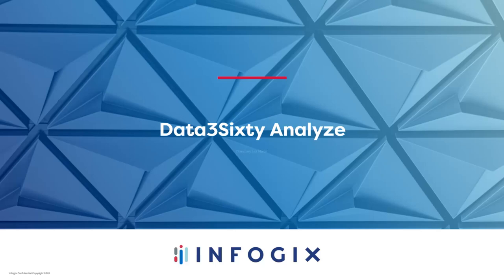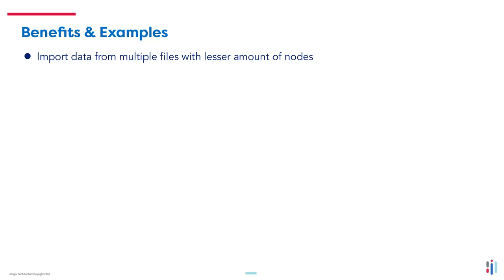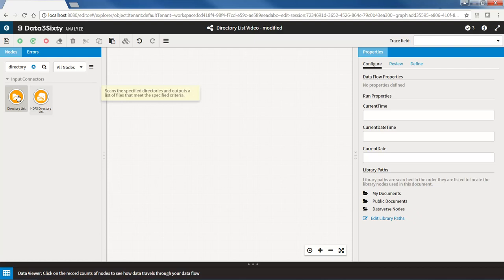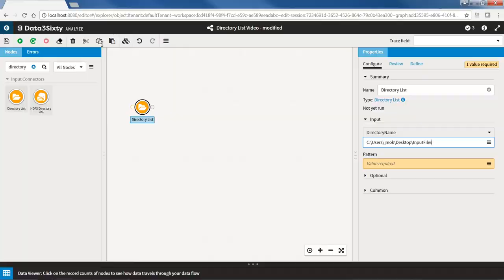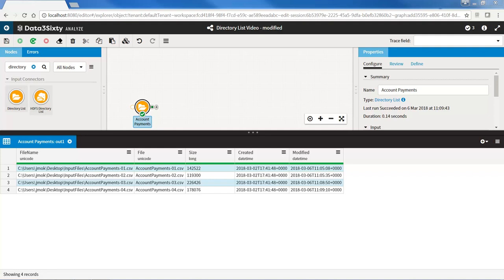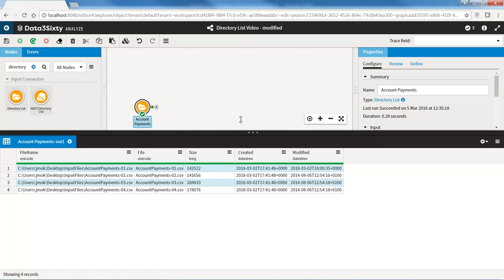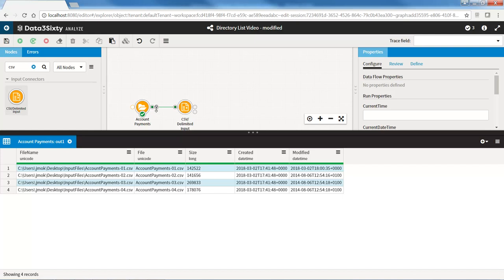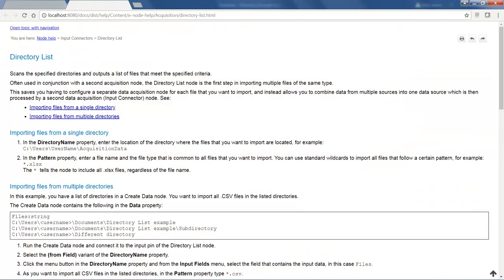Data3Sixty Analyze - Directory List Node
Welcome to the Data3Sixty Analyze Directory List node video. Learn how to retrieve a list of files from a directory that matches a naming pattern you have specified and how to acquire data from multiple files by using a lesser amount of nodes.

- Data3Sixty Analyze version 3.1.8